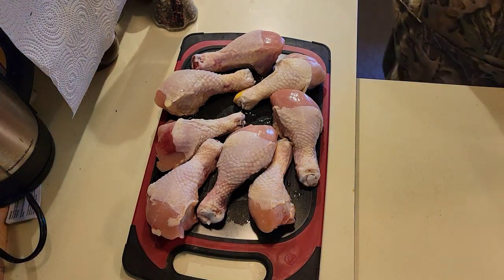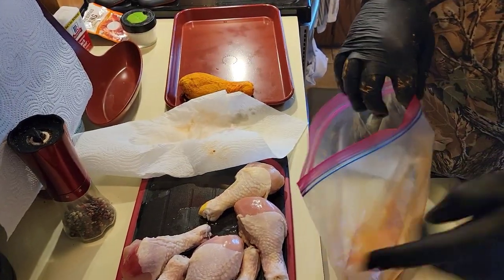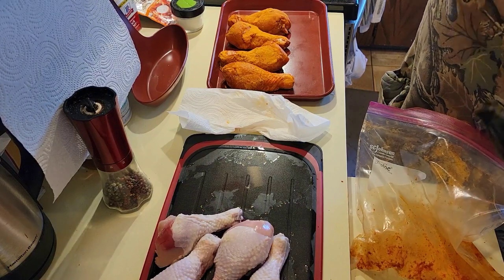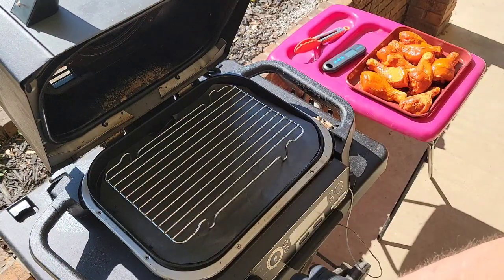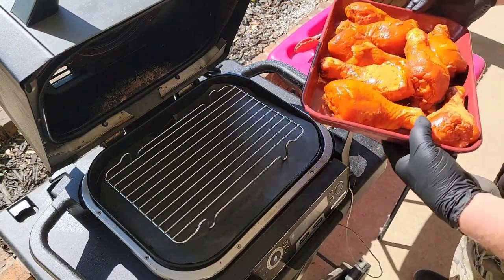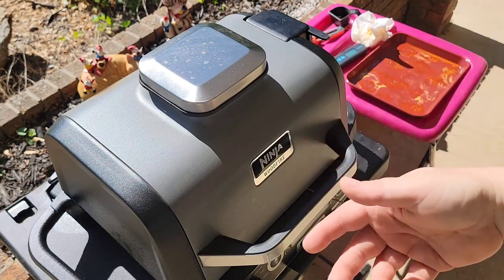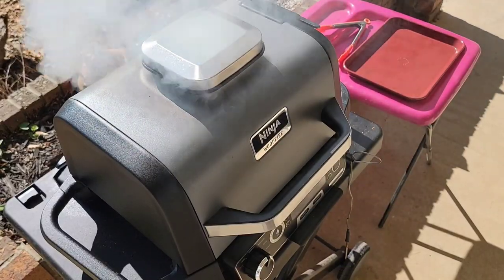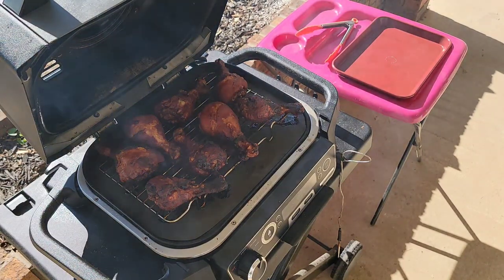Ninja Woodfire Outdoor Grill Crispy Smokey Buffalo Chicken Drumsticks